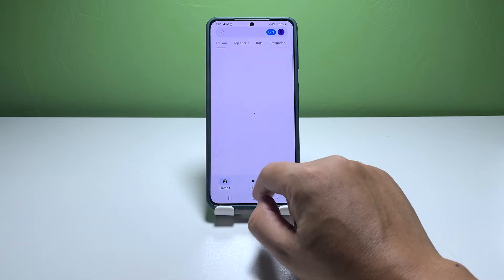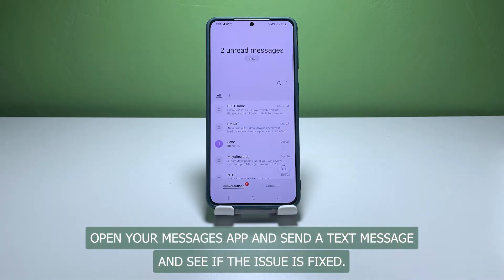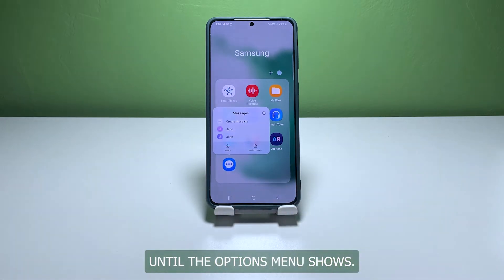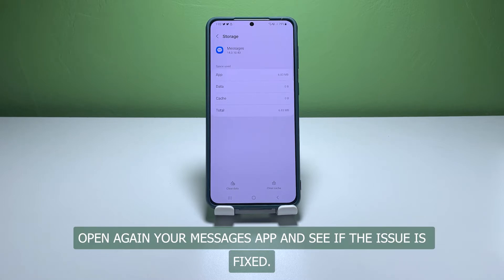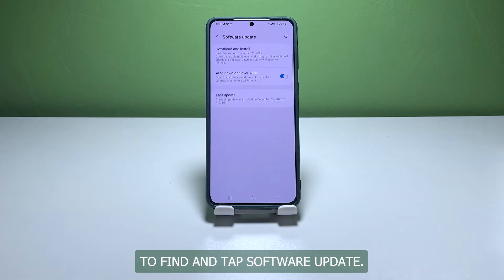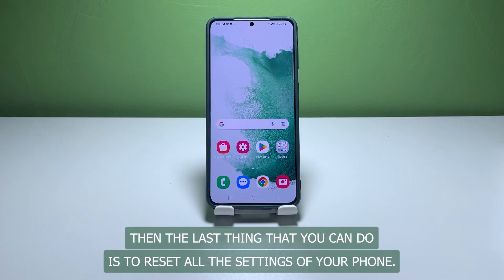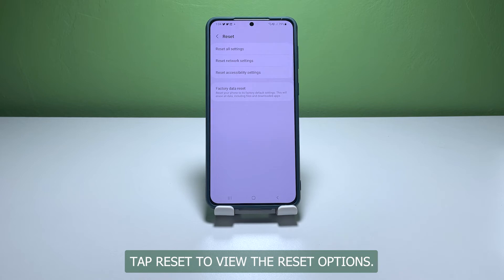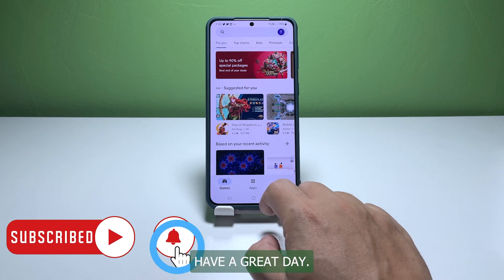How To Fix Messages That Keeps Crashing On Galaxy S22/S23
Is the Messages app on your Samsung Galaxy S22/S23 constantly crashing? Don't worry, we've got the solution for you!

In this comprehensive tutorial, we'll walk you through troubleshooting steps to fix messages app crashes on your device.

Discover effective methods to resolve common issues that cause instability in the Messages app. From clearing app cache to updating software, we'll provide expert tips and techniques to get your Messages app back to its smooth and reliable state.

Watch now and regain control over your messaging experience!"

00:00 Intro
00:23 First solution: Force stop the messaging app
00:50 Second solution: Reset the Messages app
01:42 Third solution: Check for Firmware updates
02:18 Fourth solution: Reset All Settings